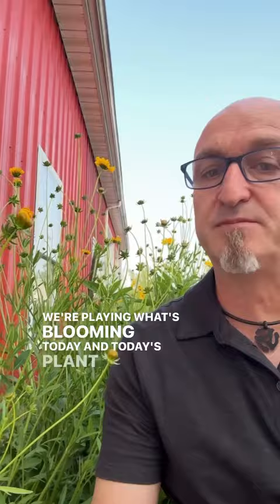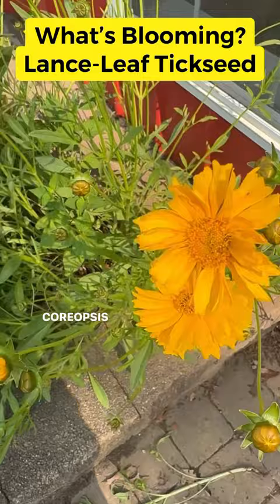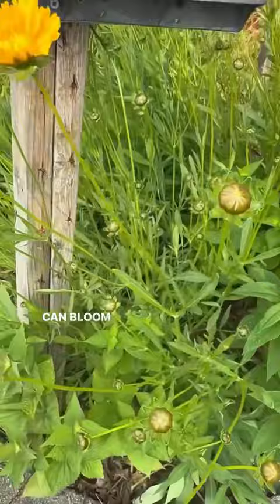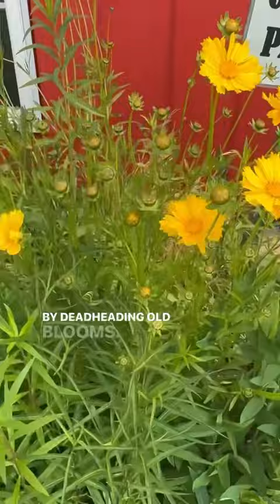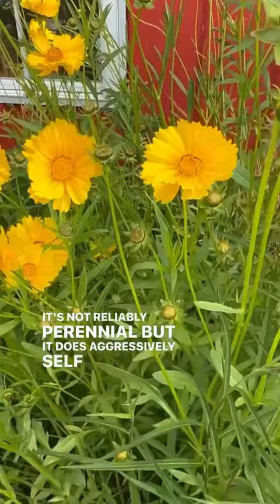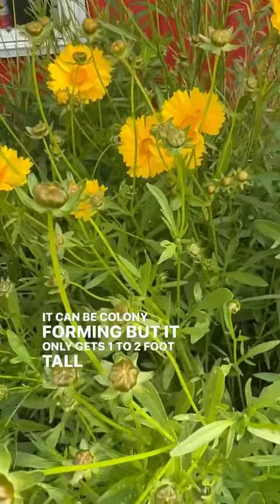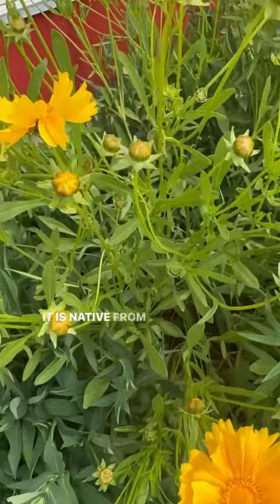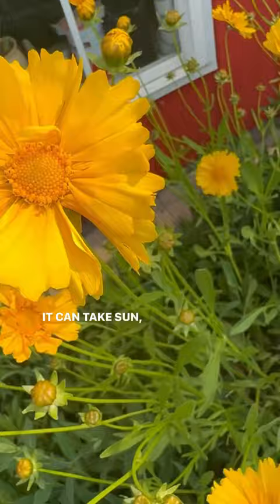What’s Blooming? It’s Lance-leaf Tickseed (Coreopsis lanceolata)!